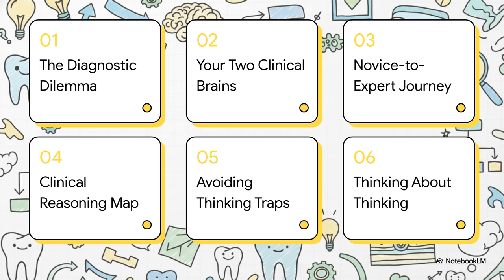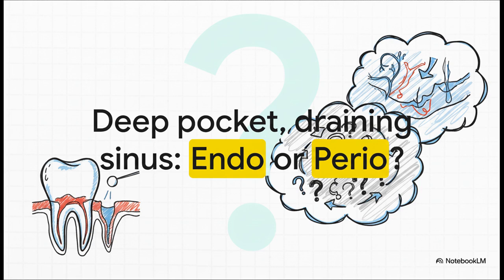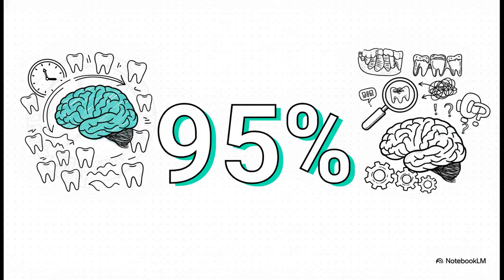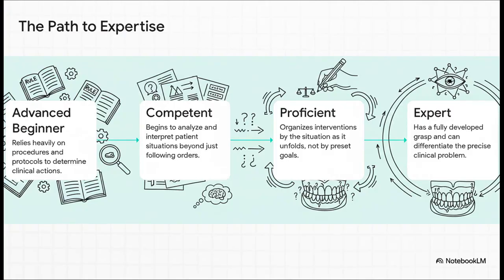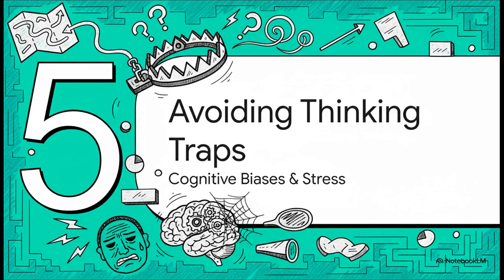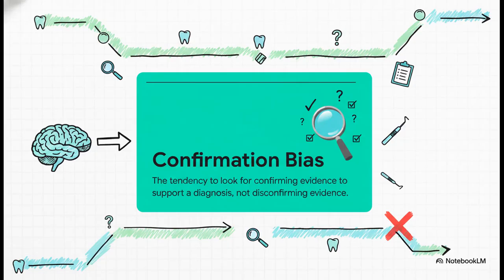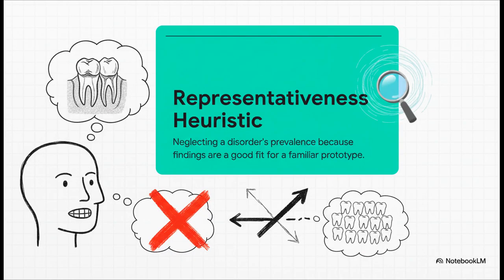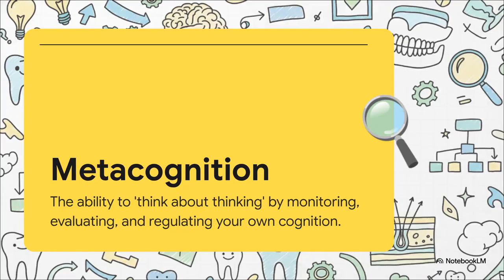Clinical Reasoning Guide for Dental Students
Clinical Reasoning: This is the cognitive process that employs thinking strategies to gather and analyse patient information, assess its relevance, and make decisions about possible management strategies to improve the patient’s physiological and psychosocial outcomes. Clinical reasoning requires critical thinking to determine the most appropriate interventions to improve the patient's condition.